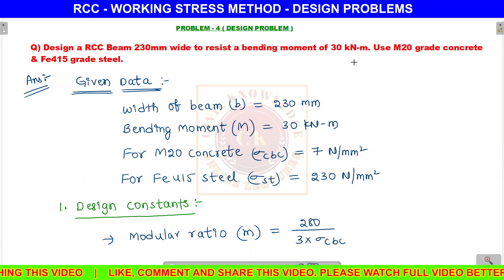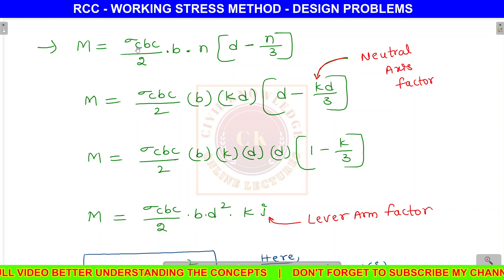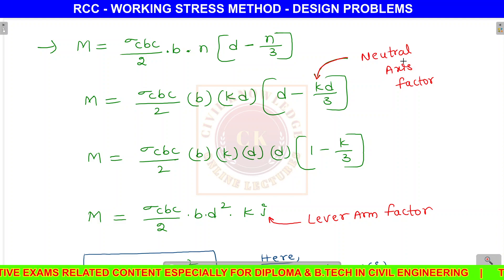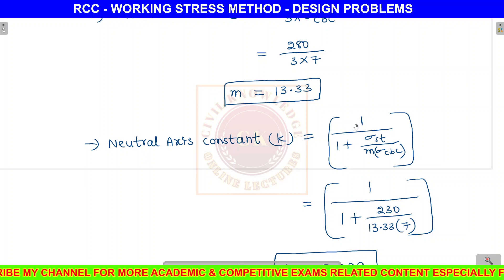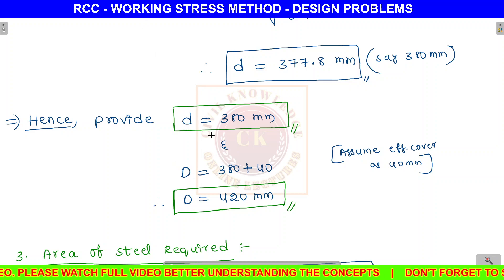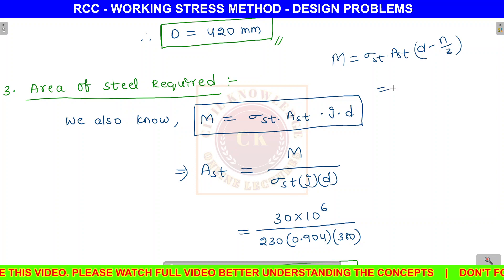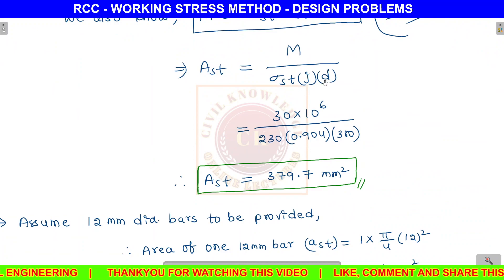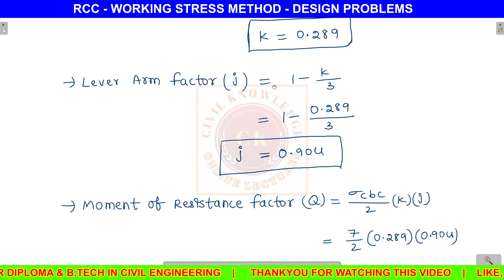WORKING STRESS METHOD DESIGN PROBLEMS IN RCC LECTURES TELUGU FOR BTECH JNTU